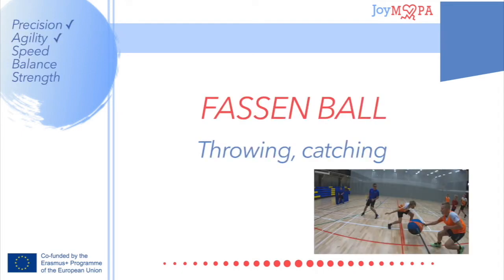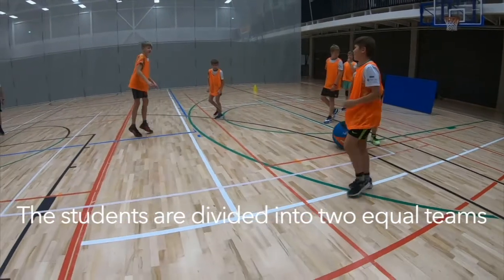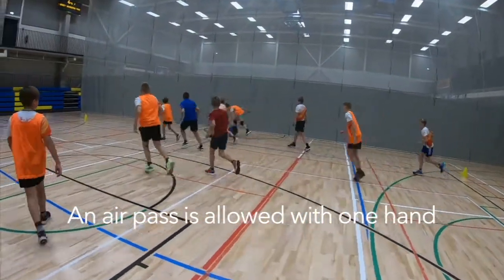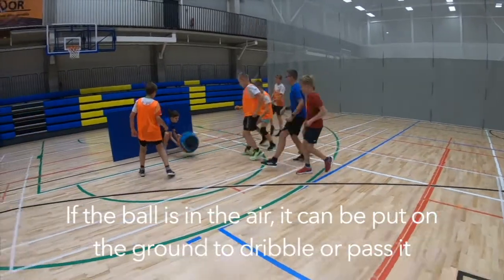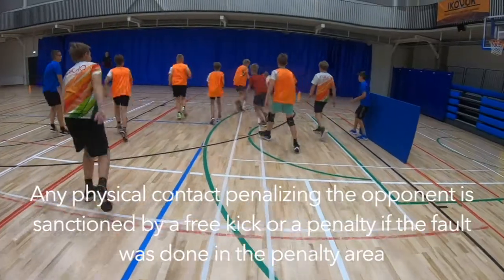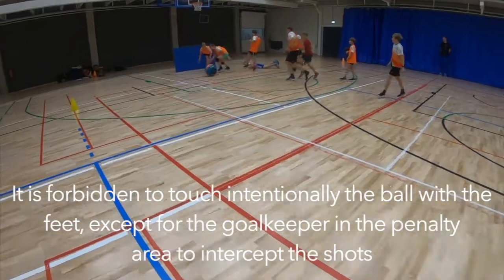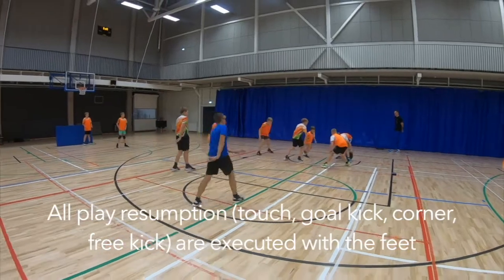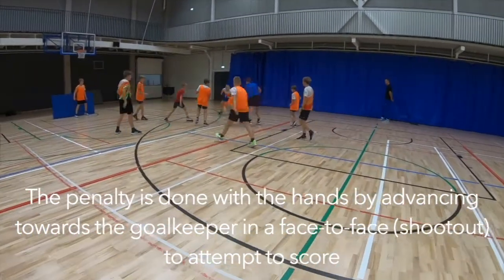FASSEN BALL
Supported by the Project „Supporting teachers to maximise enjoyable MVPA minutes in children and youth: Project Enjoyable MVPA“ Under the Erasmus+ Programme, Key Action 2: Strategic Partnerships